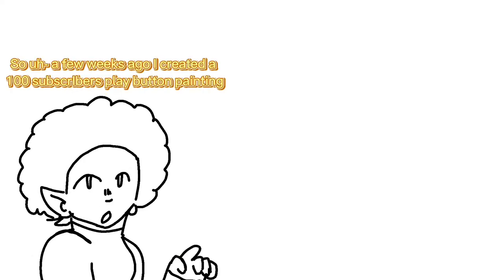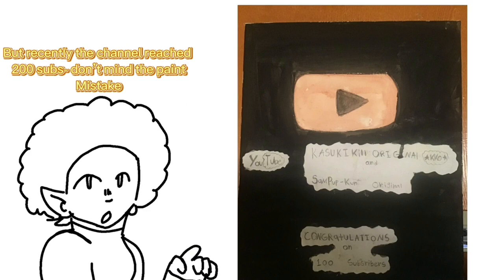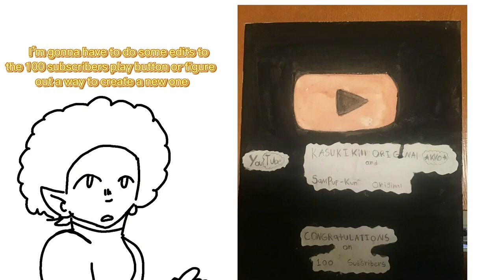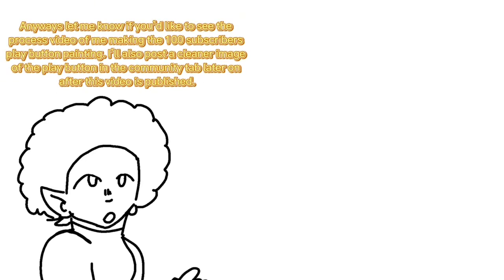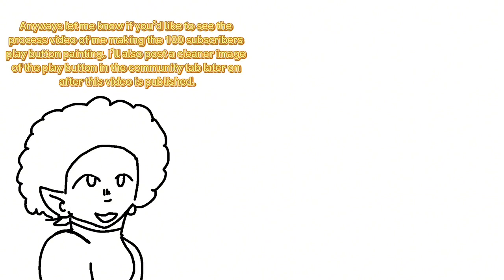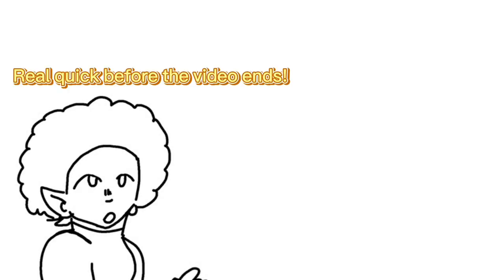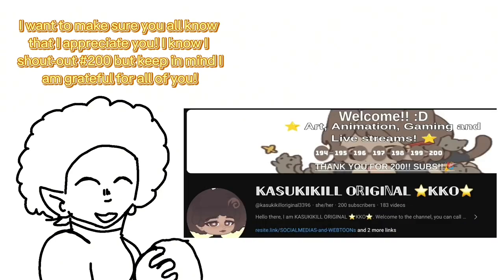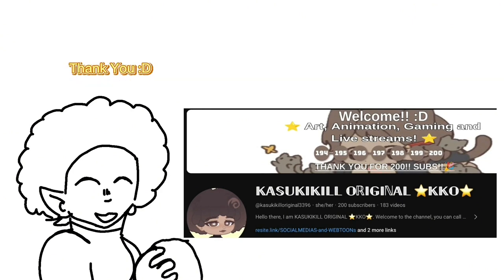I crafted a 100 SUBSCRIBER play button 🎨 | ToonSquid Animation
This Video Took About 3 hours and 40 minutes to complete. made with ToonSquid and CapCut :3.

[ CHAPTERS ]:
0:00-0:02: Hi
0:03-0:14: Subscribers (Play button painting)
0:15-0:20: Idea 💡
0:20-0:34: Your Thoughts? 🤔
0:35-0:37: Bye For Now 👋
0:38-0:56: (sike) Thank you everyone! :D